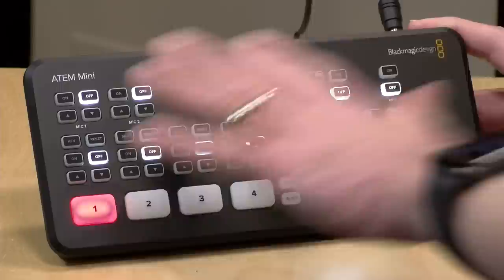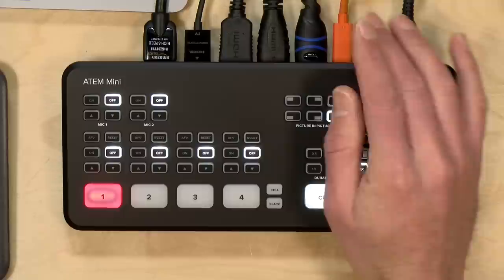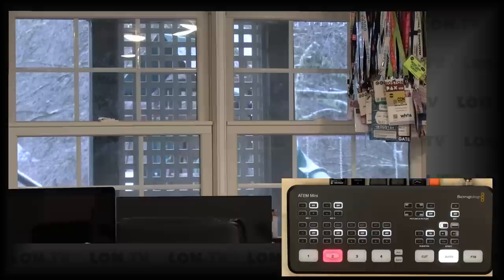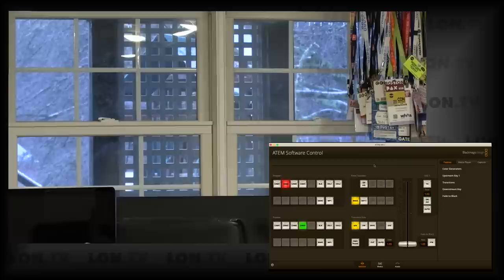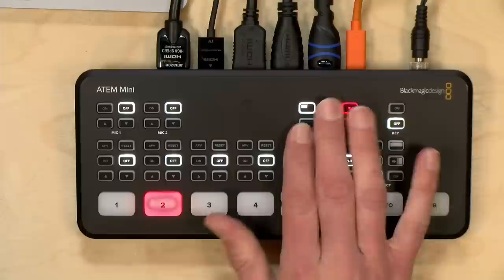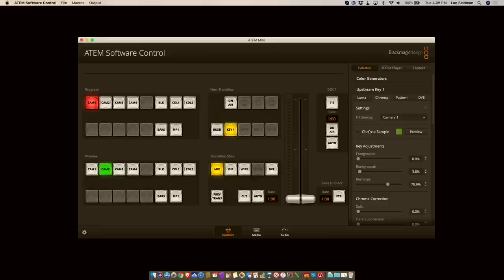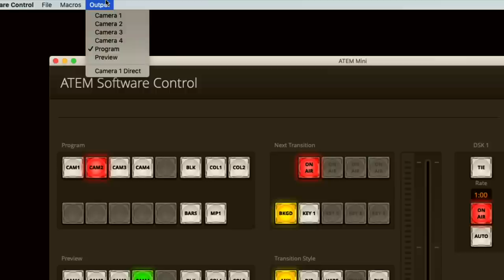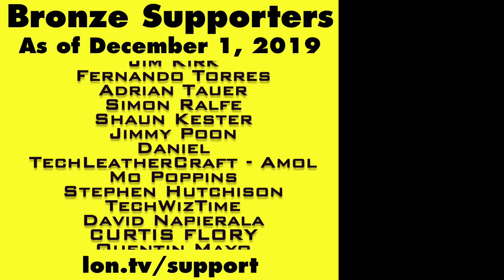Blackmagic ATEM Mini Low Cost Production Video Switcher Full Review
VIDEO INDEX:
0:00 - Intro
00:47 - Hardware Overview
01:03 - Video Output - No built in recording or streaming
01:50 - Controls
02:16 - Ports & Video Inputs
03:23 - Standalone Usage
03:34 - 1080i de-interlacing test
04:13 - No HDCP Support
04:46 - Switching Sources
05:35 - Marker 30
06:05 - Picture in Picture
06:44 - Keying
07:08 - Other Buttons
08:27 - ATEM Software Control on Mac / Windows
09:15 - Operation Systems
09:49 - Audio Mixer
11:17 - Video Control
12:24 - Keying a Lower Third Transparent PNG Demo
14:52 - Picture in Picture Example (Use this one?)
16:28 - Downstream Keyer
17:13 - DVE Transition Effects
18:33 - Chromakey Example
20:24 - Use with Skype
21:23 - OBS
22:00 - No multiviewer
22:37 - Output Resolution
22:57 - Input resolutions
23:24 - Conclusion
23:36 - Great for YouTube production